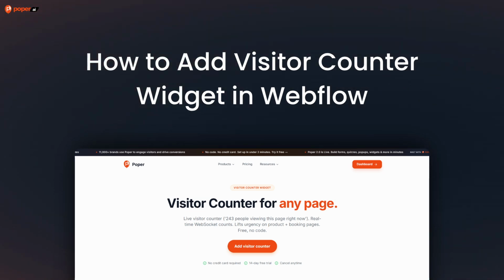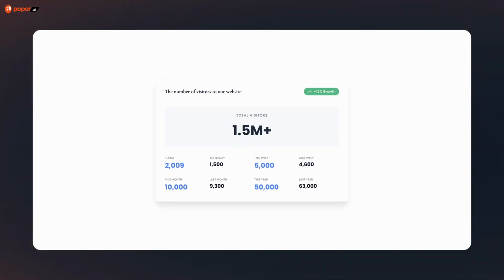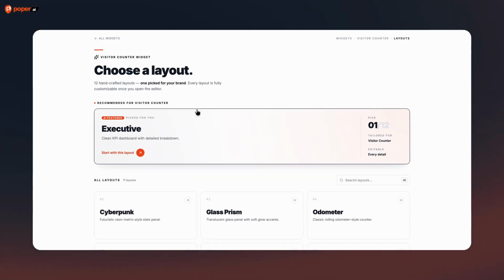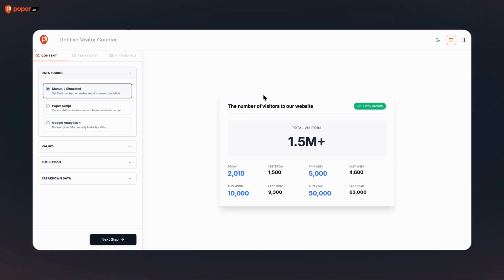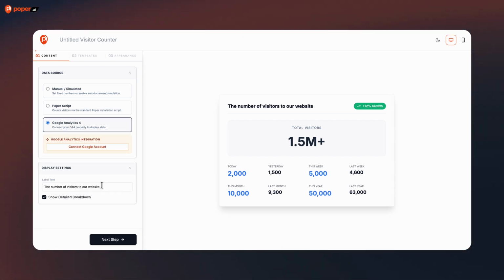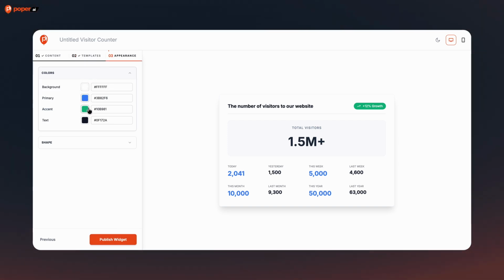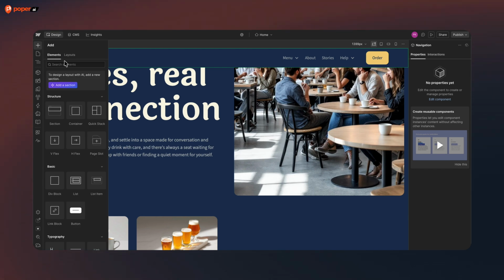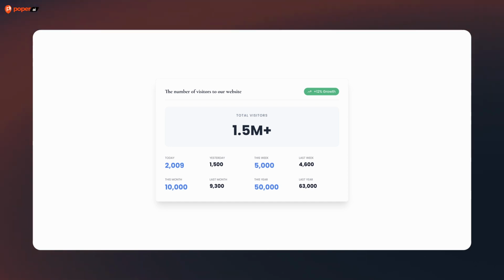How to Add a Live Visitor Counter in Webflow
Want to show visitors how popular your website is?

In this tutorial, you'll learn how to add a Visitor Counter Widget to your Webflow website and display a live visitor counter that updates automatically.

Perfect for:
• Business websites
• Portfolio websites
• Landing pages
• Agency websites
• Event websites
• Community websites

A visitor counter helps build social proof, highlight your website's popularity, and create a more engaging experience for your visitors.